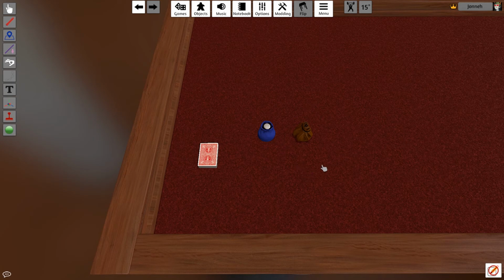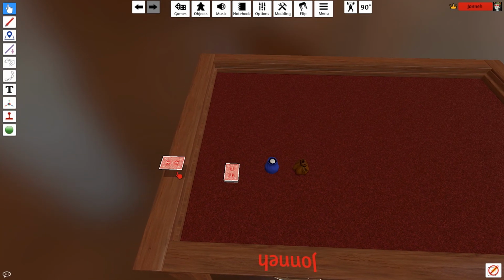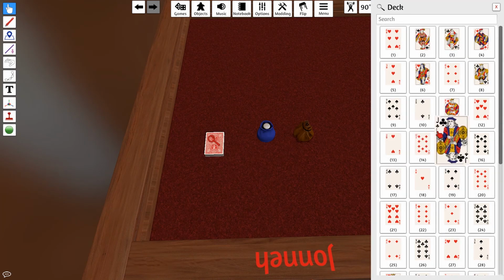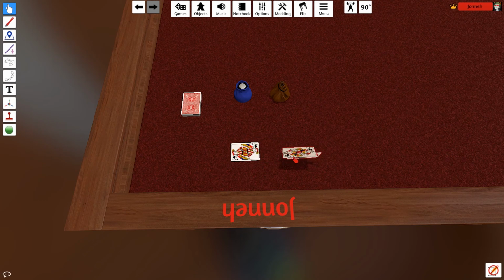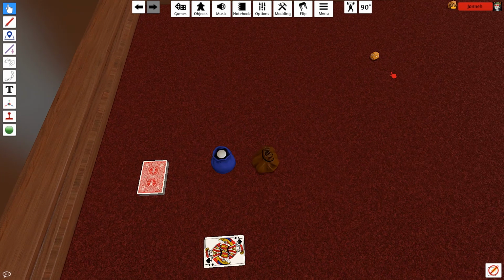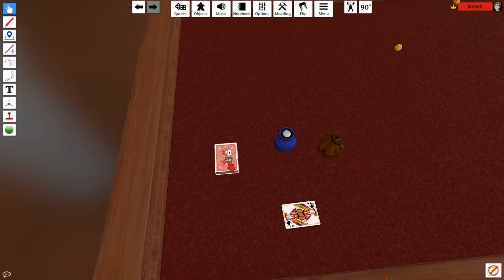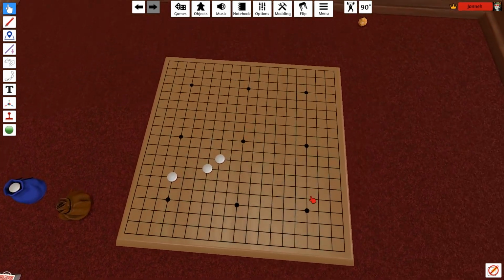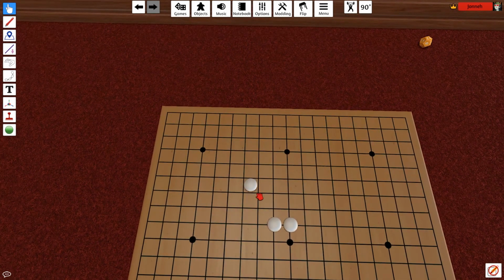Tabletop Simulator Tips n Tricks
I wanted to share some of the basics and less obvious controls in TTS with others to help everyone make the most of their boardgaming remotely!